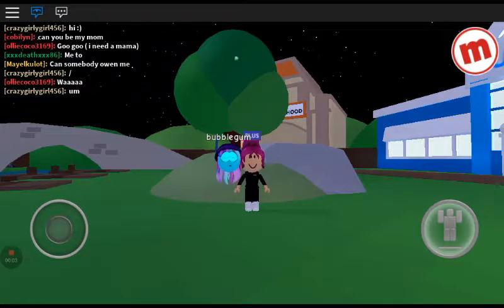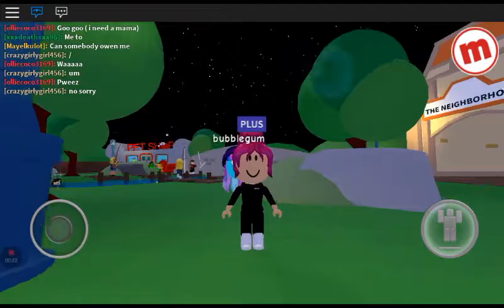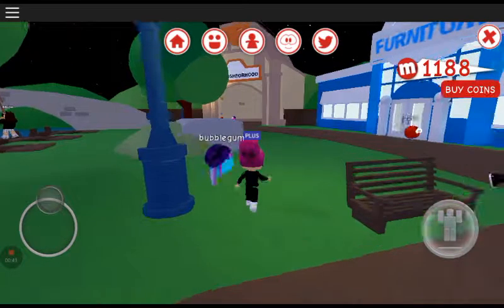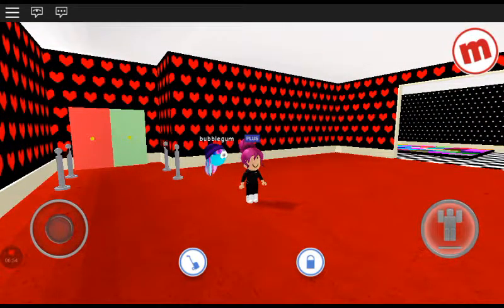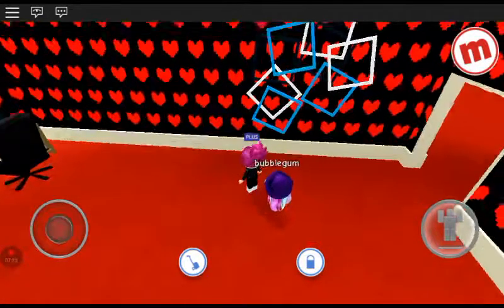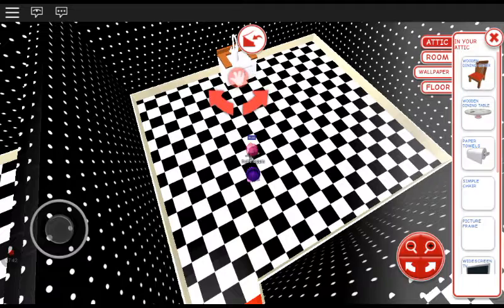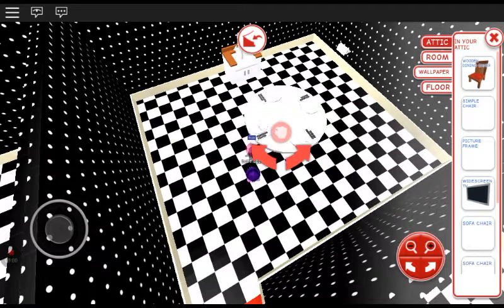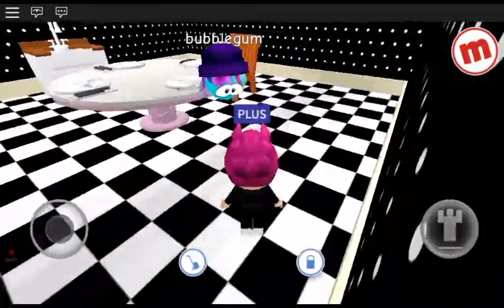MEEPCITY | adding stuff to my house | ROBLOX gaming | cookie oreoz